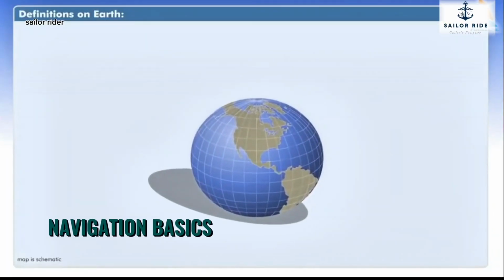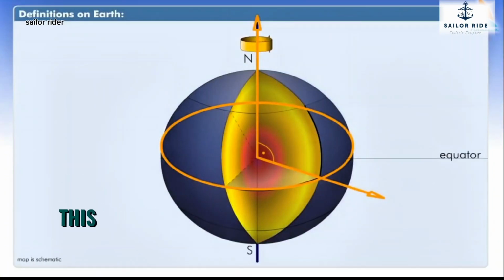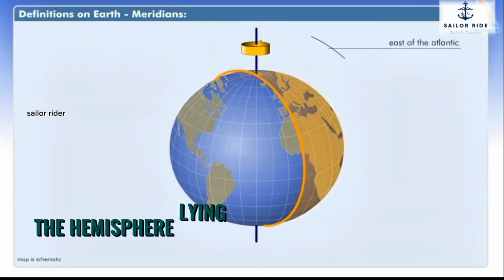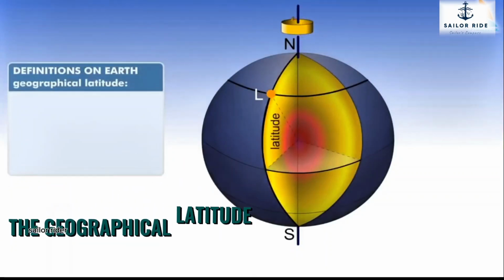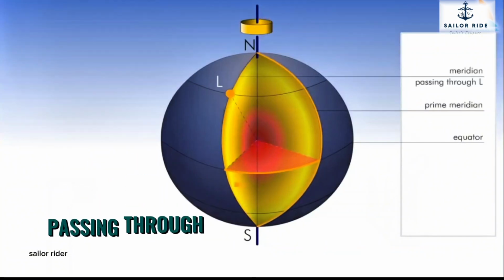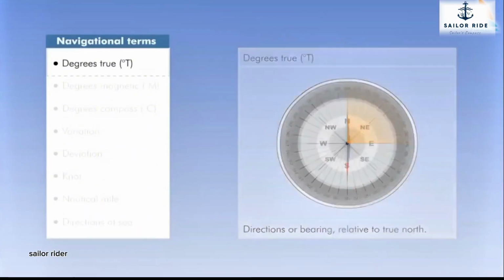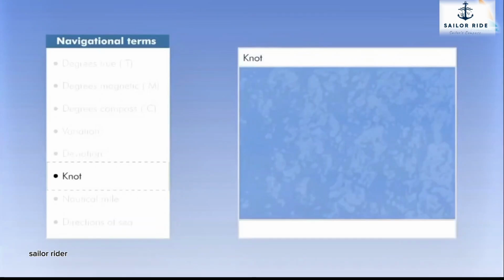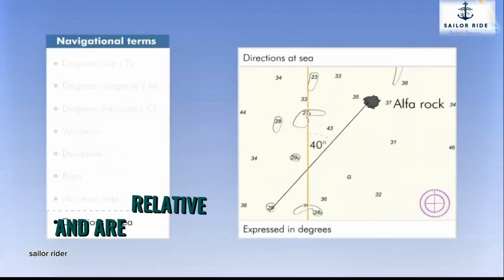Navigation Basics — Latitude, Longitude, True & Magnetic North, Knots 🧭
Navigation Basics Explained | Latitude, Longitude, Poles, Equator & More 🧭
In this video, we simplify the fundamentals of terrestrial navigation. Learn how the Earth’s imaginary lines—like the equator, prime meridian, and meridians—help define positions using latitude and longitude. We also cover essential navigation terms like true north, magnetic north, compass readings, variation, deviation, nautical miles, knots, and cables.
Whether you're a deck cadet, seafarer, or maritime enthusiast, this is your quick guide to understanding global positioning and navigation at sea.

latitude and longitude explained
true north vs magnetic north
what is variation and deviation
marine navigation basics
nautical miles and knots explained
prime meridian and equator
beginner navigation tutorial
merchant navy navigation basics
deck cadet navigation guide
how compass readings work
navigation for seafarers
longitude and meridians simplified
earth navigation concepts
navigation terms for beginners
intro to marine navigation